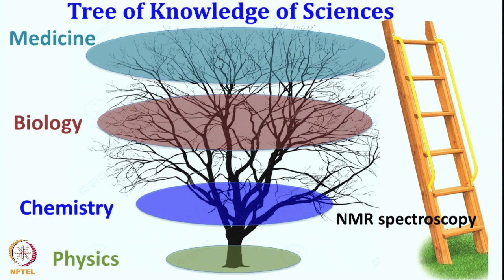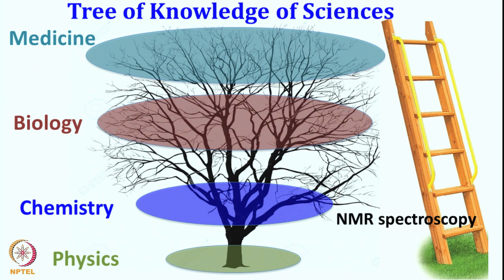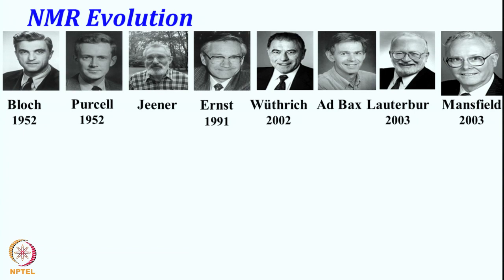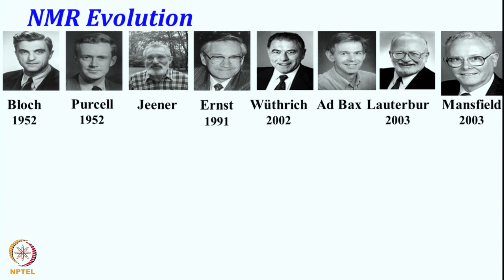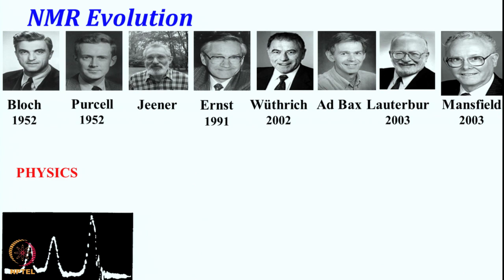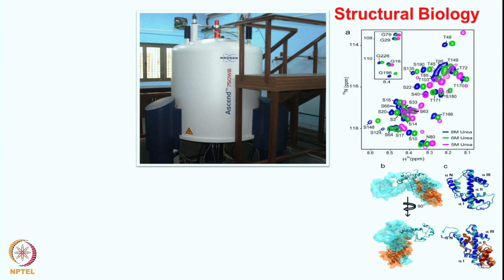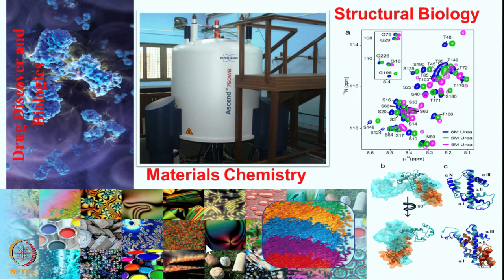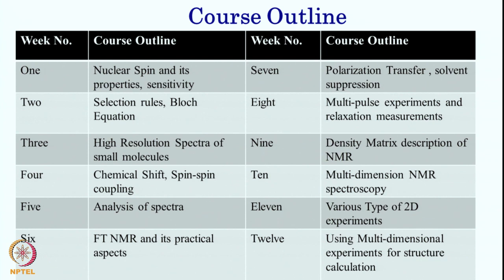Introduction-NMR spectroscopy for Chemists and Biologists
NMR spectroscopy for Chemists and Biologists Course by Dr. Ashutosh Kumar and Prof. R.V. Hosur